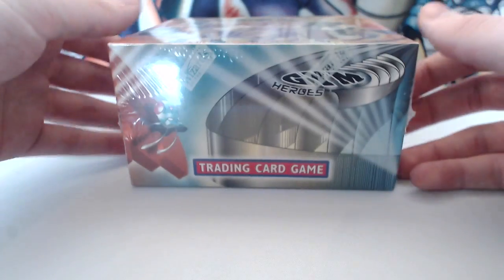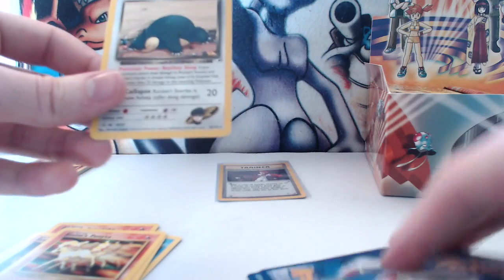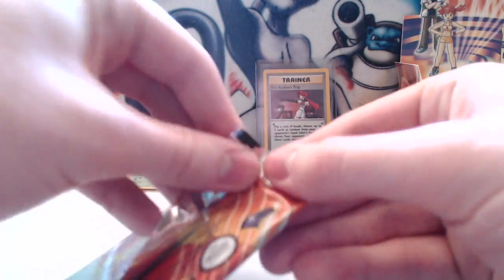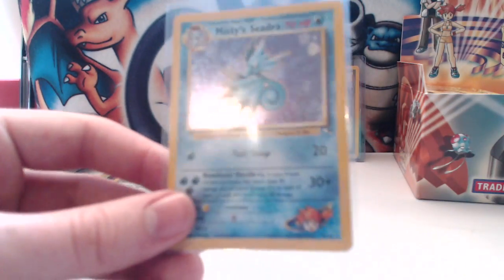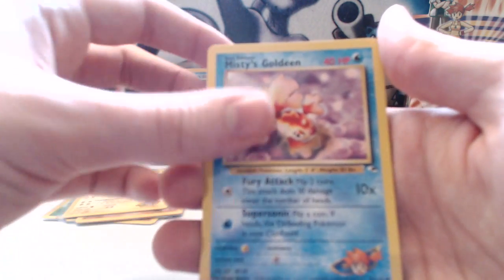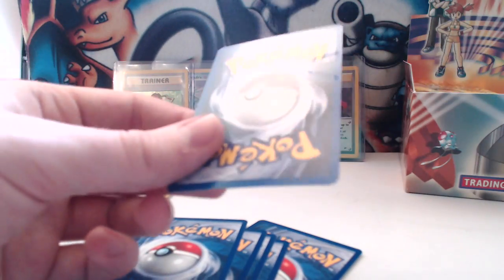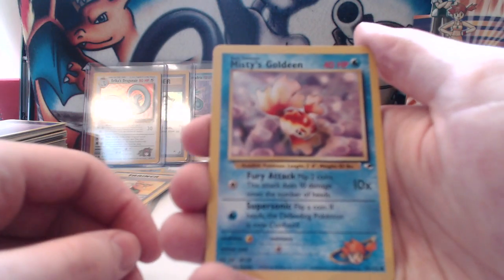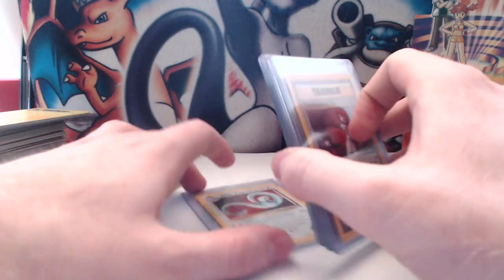Pokemon Gym Heroes Booster Box Opening p.1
Hello everyone, welcome to OMniPoke, the channle that brings you everything pokemon!

Today Joe Opens an oldschool, wizards of the coast booster box for his collction...enjoy!

Oh and make sure you check us out on Facebook